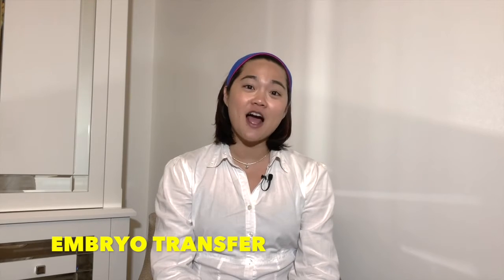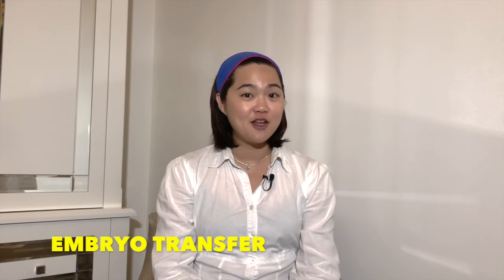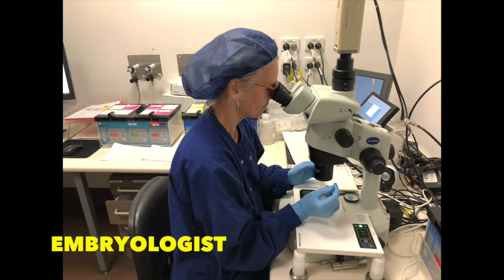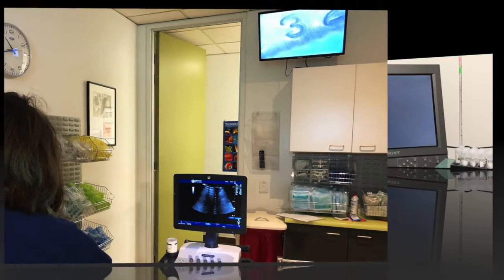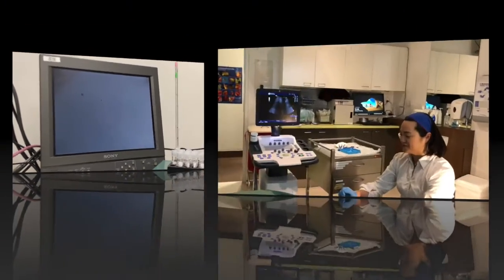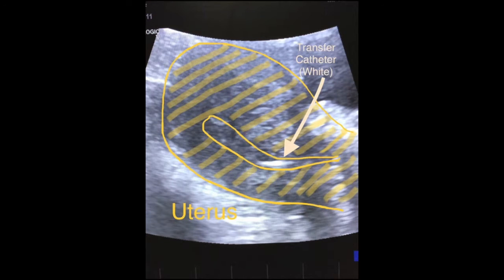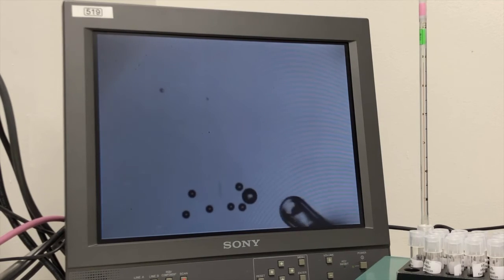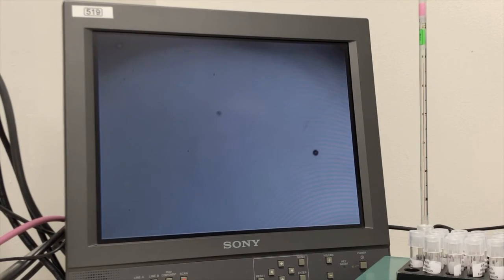Embryo transfer in an IVF cycle GIGS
This is an embryo transfer in an IVF cycle. Come join me inside the embryo transfer room and laboratory for a sneak peak!